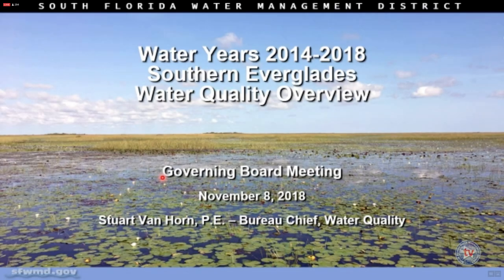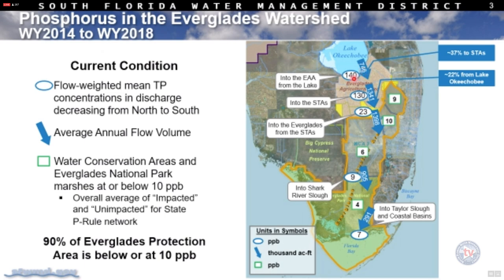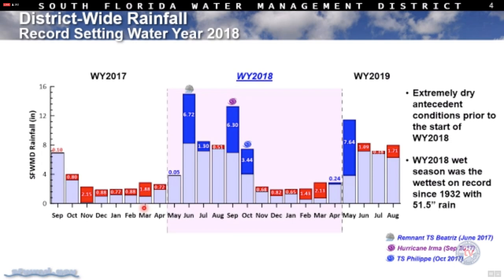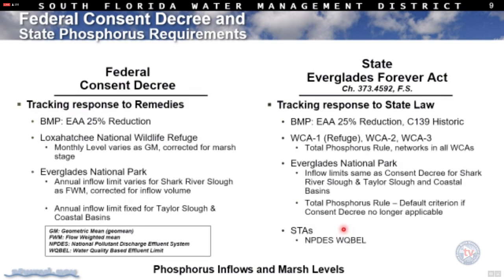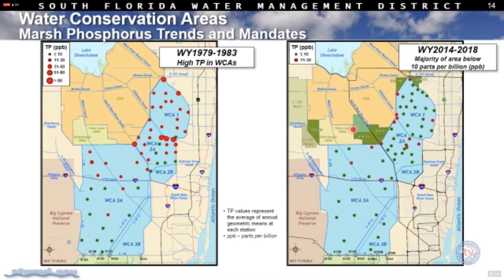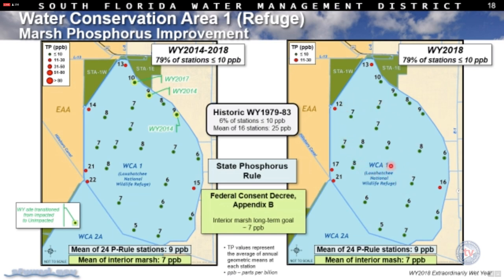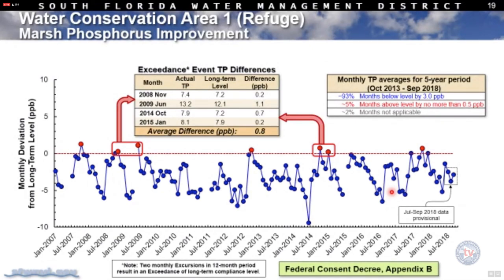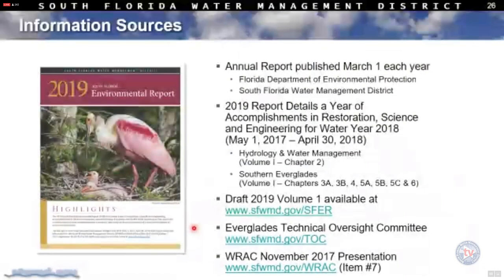Water Quality Overview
The South Florida Water Management District Governing Board received a water quality overview at its Nov. 8, 2018, public meeting.